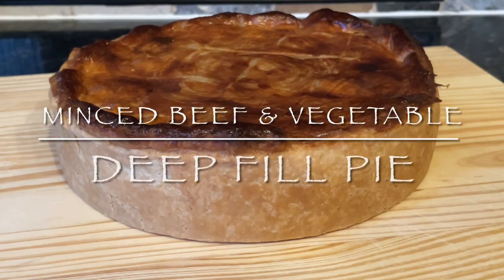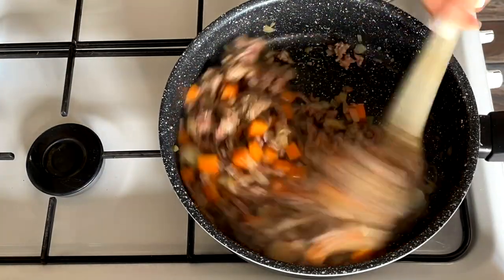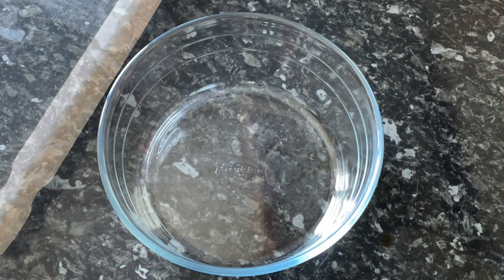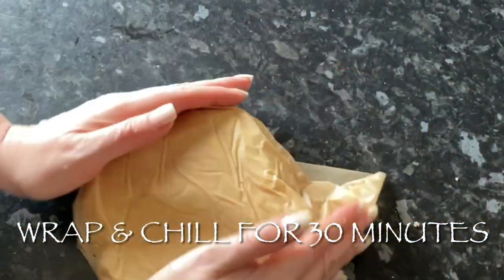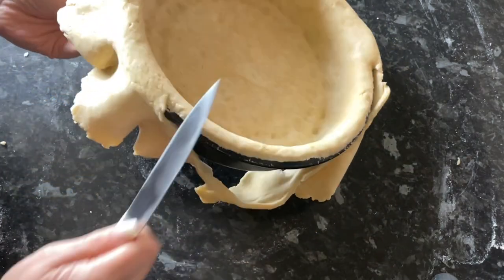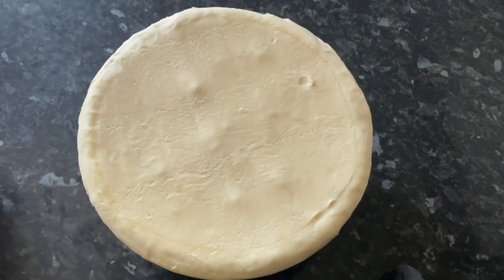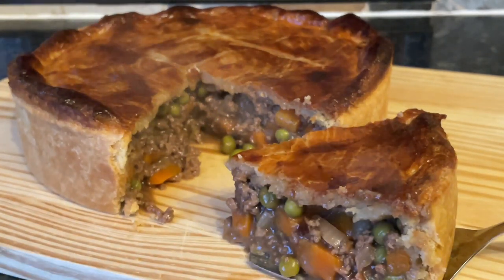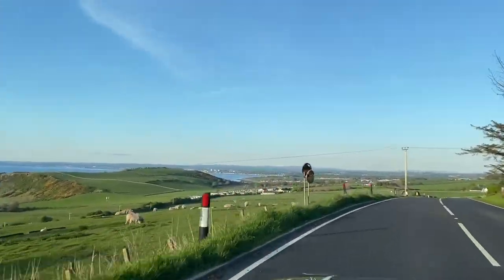Deep Fill Minced Beef & Vegetable Pie | Easy recipe :)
Hello folks!

Here's a link to the tin I used in the video on Amazon :)

Hey folks! Tonight for tea I made this wonderful beef & vegetable pie :) This is so easy to make, and even easier if you use pre made/shop bought pastry. I wanted shortcrust pastry for the bottom of the pie and couldn’t find any in local supermarket…so I’ve made my own because I have plenty of flour :) Absolutely delicious with mashed potato & gravy! Or try it with a few chips…like we did.

-Cheryl x

Makes one 23cm pie or 4 small individual pies

Filling -
450g (1 pound) Best quality beef steak minced beef or ground beef
1 Medium onion - Finely diced
1 Large or 2 small carrots - diced
130g (1 cup) frozen peas
1 Beef OXO cube or similar beef bullion cube
1/2 pint (1.2 cups) Beef stock
Optional Worcestershire sauce
1 Tablespoon plain or all purpose flour

Pastry -
300g (2 1/2 cups) Plain or all purpose flour
1 Tablespoon salt
150g (5.2 oz) Very cold butter
4-5 Tablespoons very cold water
1 Beaten egg or milk to glaze